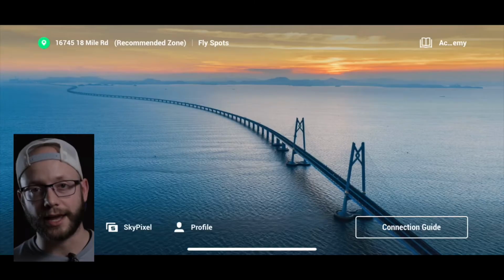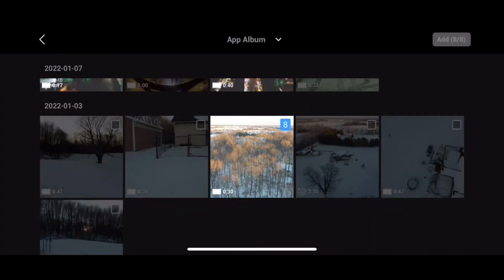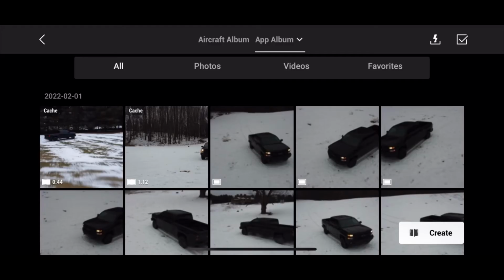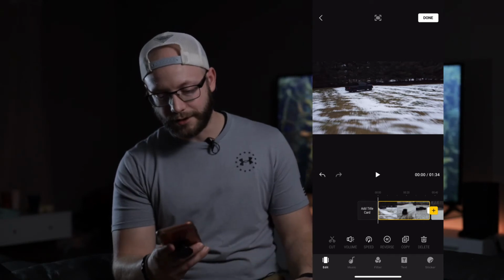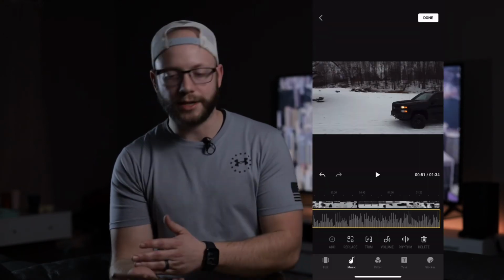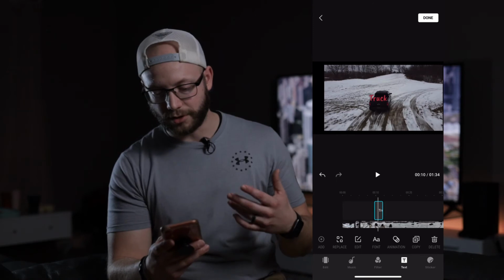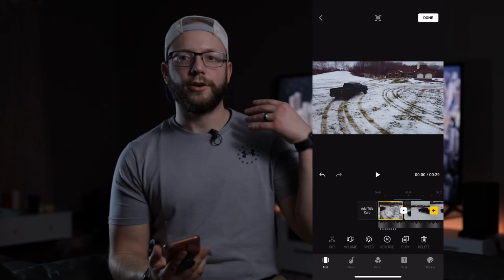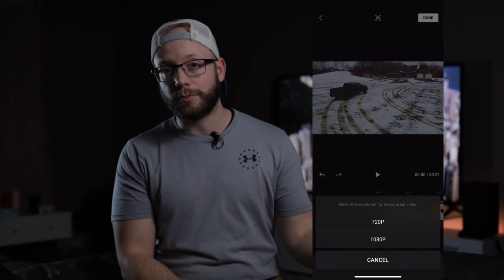How to Edit DJI Mini 2 videos - DJI Fly App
Hey guys!!

Today we are learning how to edit DJI mini 2 videos using the DJI fly app.

These apps can be tricky but we are going to see just how good the app is and how quick we can get a video made.